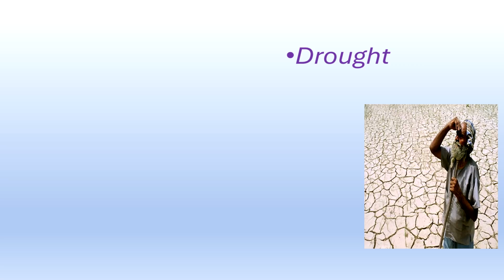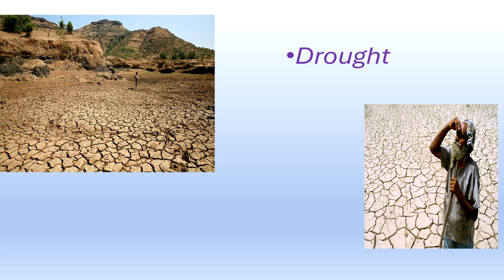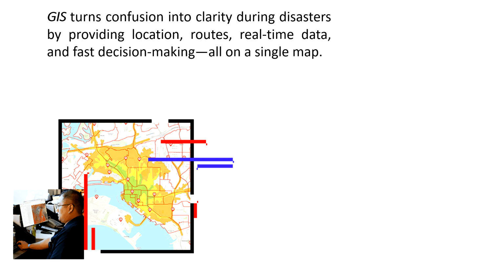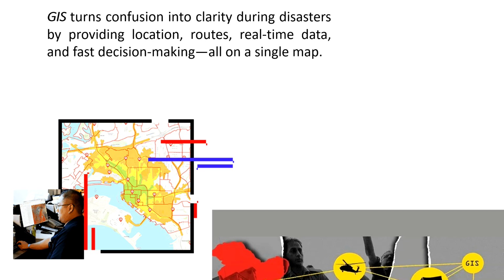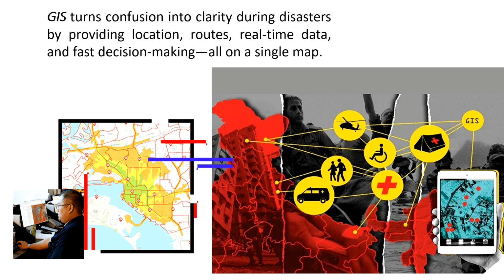“How GIS Saves Lives During Disasters | Floods, Cyclones, Earthquakes, Landslides Explained”??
Have you ever wondered how rescue teams know exactly where to go during floods, cyclones, or earthquakes—even when communication fails?
This video explains the powerful role of GIS (Geographic Information System) in Disaster Management.

🔍 What you’ll learn in this video:
✔ Applications of GIS in disaster preparedness
✔ How GIS helps in early warning and monitoring
✔ Real-time mapping during floods & cyclones
✔ Rescue route planning using GIS
✔ Post-disaster damage assessment
✔ How GIS saves time, lives, and resources

GIS is a game-changer for emergency response and helps authorities take fast and accurate decisions.
Perfect for students, researchers, GIS learners, and competitive exam aspirants.